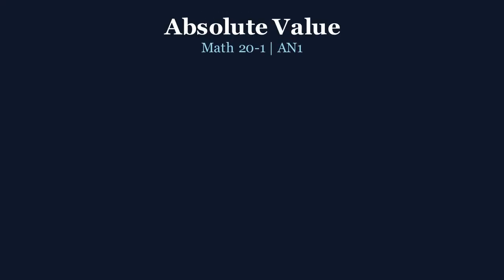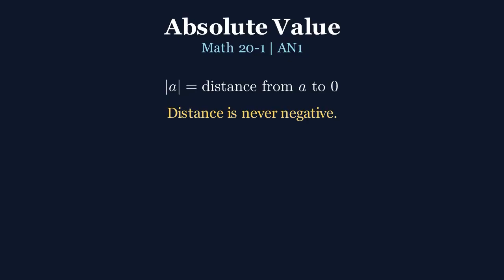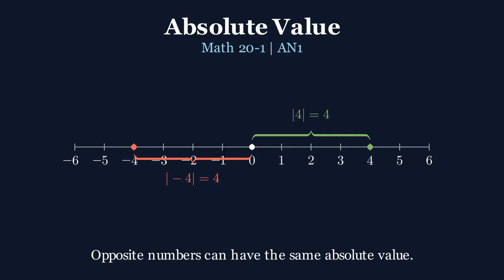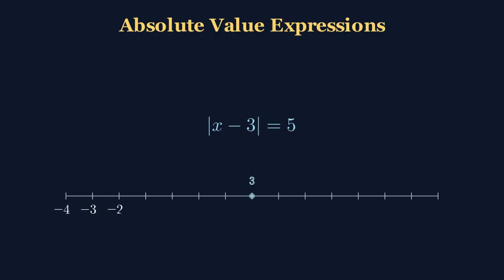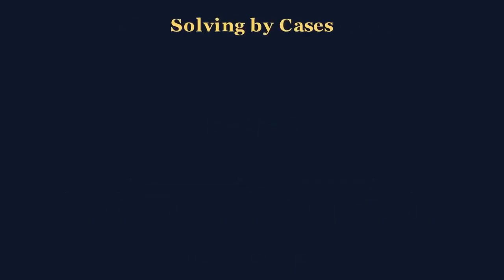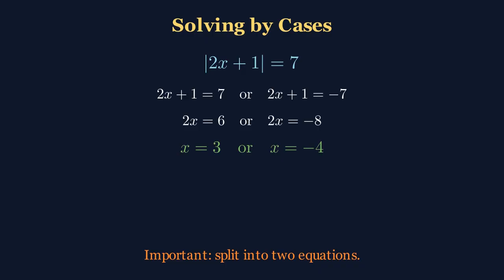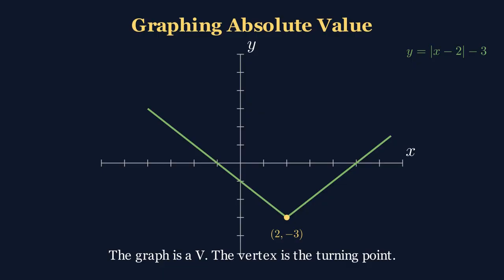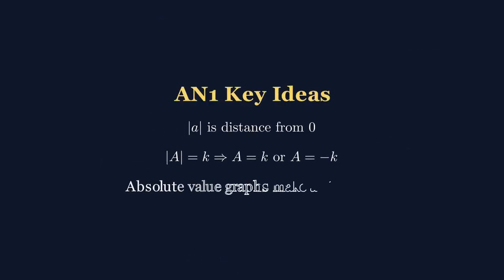Math 20 1 Absolute Value